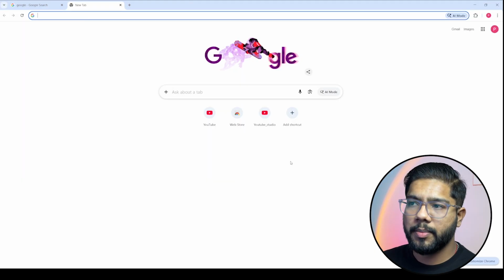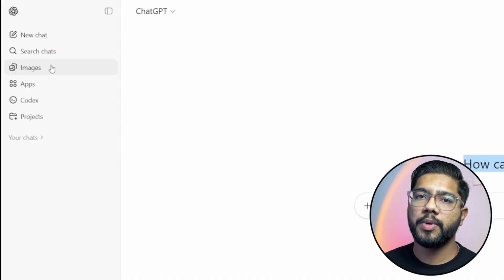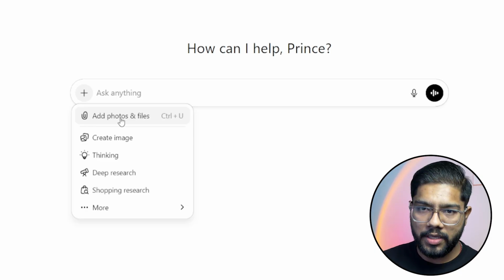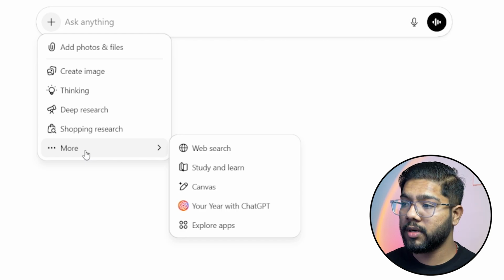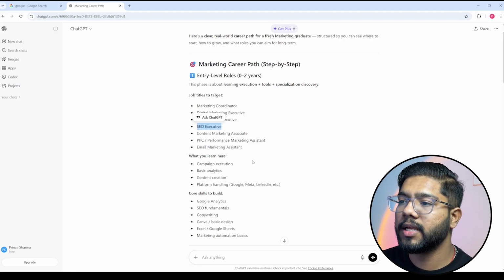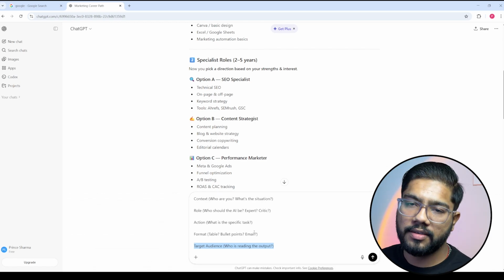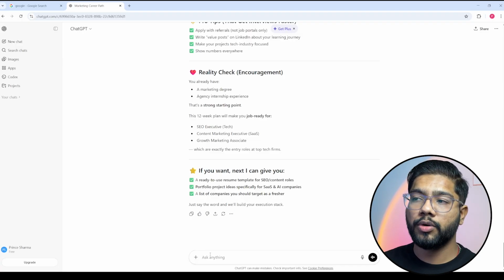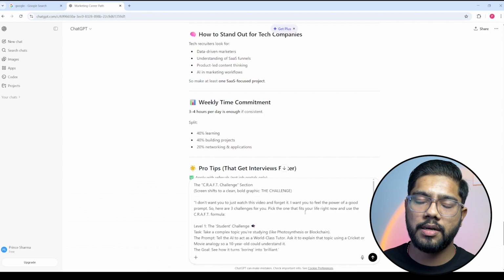You're Using ChatGPT WRONG (Do This Instead) 🤯 | AI Prompting Ep. 3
Stop blaming the AI for mid answers! 🛑 If ChatGPT is giving you boring, robotic text, it's not the AI—it's your prompt.

In Episode 3 of our AI Series, I’m giving you the absolute cheat code to master AI: The C.R.A.F.T. Framework. 🧠✨
Whether you're an undergrad trying to finish assignments in 5 minutes or a working pro trying to automate your 9-to-5, this video will turn you into an AI Power User.

We break down Bad vs. Good Prompts with LIVE on-screen examples! 💻🔥

👇 WHAT YOU'LL LEARN (Chapters):
0:00 - The AI Secret 99% of People Miss 🤫
0:45 - The "High-IQ Intern" Analogy 👔🤖
1:45 - Bad Prompt vs. Pro Prompt (Live Demo) 🥊
4:00 - The C.R.A.F.T. Framework (Your AI Cheat Code) 📝
6:30 - Live ChatGPT Hacks & Formatting Tricks ⚡
8:00 - The Brutal Truth About AI & Your Job 📉
9:00 - The 3-Level Prompting Challenge 🏆

🎯 TAKE THE CHALLENGE:
Drop your best C.R.A.F.T. prompt in the comments below! I'll be hearting and replying to the smartest ones. Let's see who actually knows how to talk to the future. 💬👇
🔗 Catch up on the AI Series: